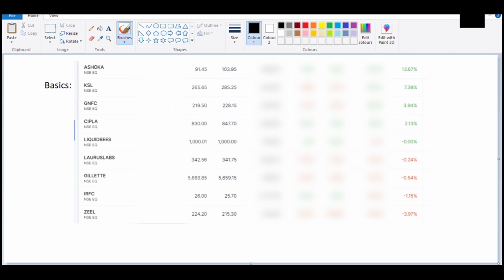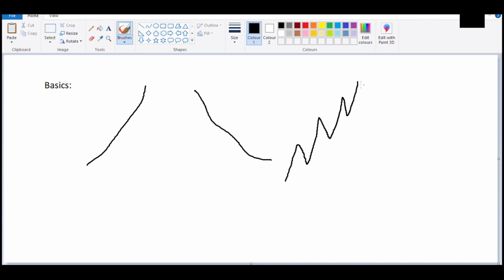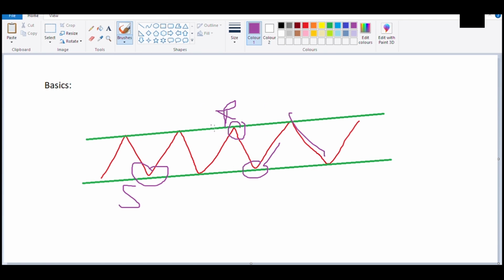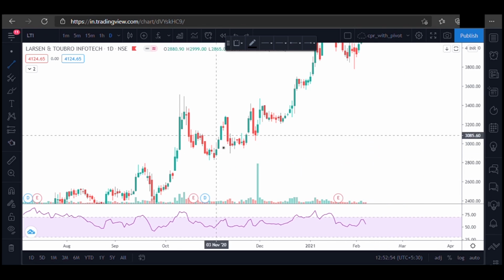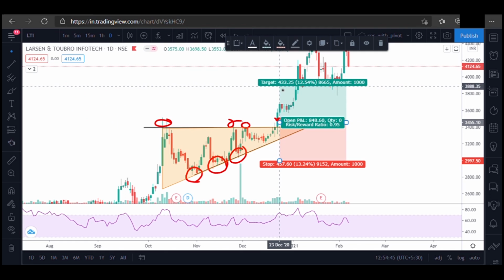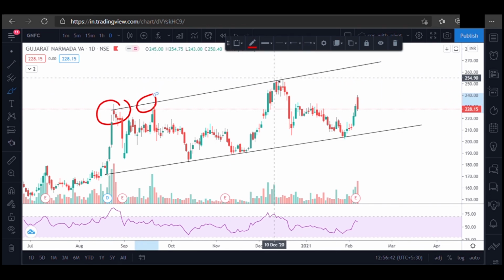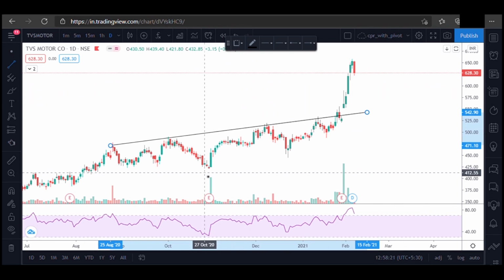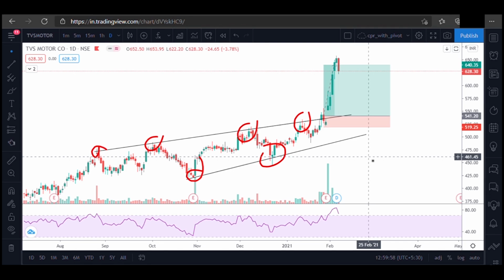Swing trading strategy for beginners | Price action trading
In this video I have discussed about the swing strategy for beginners. Price action trading is the best swing trading strategy especially for beginners. I have been using this strategy for a long period and i am making good profit. This is a simple swing trading strategy a beginner can use.

Stock market trading strategies.